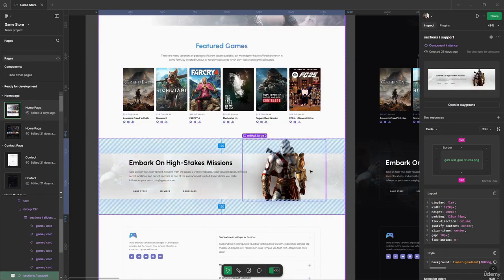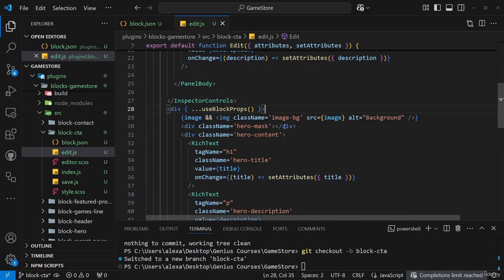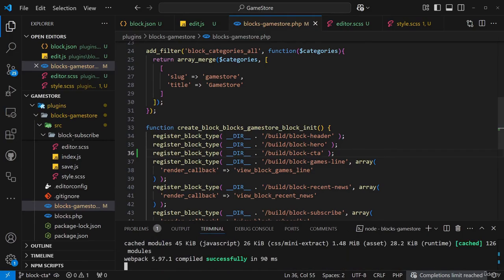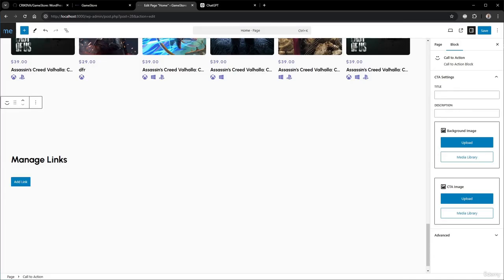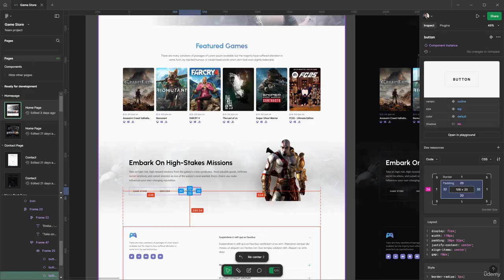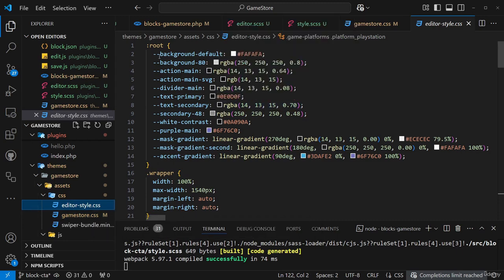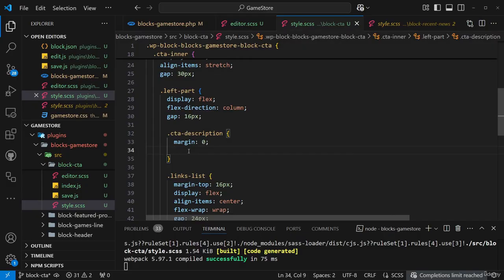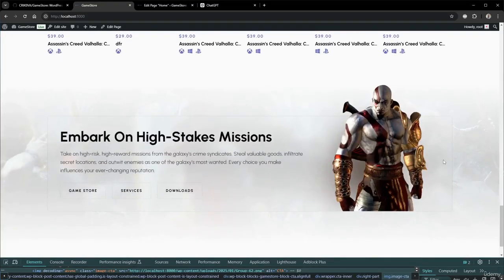WordPress WooCommerce Block Dev: Connecting Google Fonts, CSS, & JavaScript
Level up your eCommerce development skills! In this video, part of our comprehensive WordPress & WooCommerce course, we dive into connecting Google Fonts, CSS, and JavaScript within your custom block development workflow. Learn practical techniques for managing these essential elements for a professional and performant online store.

This video covers:
*   Integrating Google Fonts into your WordPress theme
*   Managing CSS styles for your WooCommerce blocks
*   Working with JavaScript for interactive elements
*   Best practices for optimizing front-end performance

This course covers CI/CD with GitHub Actions, Full Site Editing (FSE), and WooCommerce Blocks Development. Follow along as we build a complete eCommerce solution using WordPress and modern development techniques.

Check out the full course for in-depth tutorials on:
*   Setting up a local WordPress development environment with Docker
*   Creating custom Gutenberg blocks for WooCommerce
*   Implementing CI/CD pipelines with GitHub Actions
*   Developing responsive and dynamic eCommerce websites
*   Full Site Editing techniques